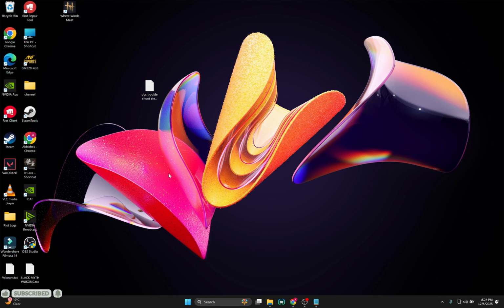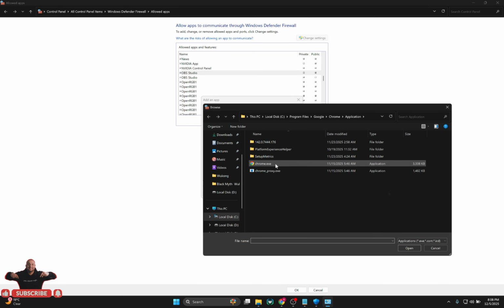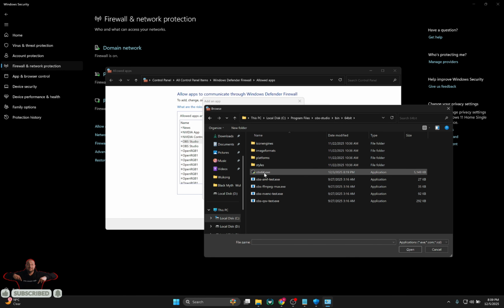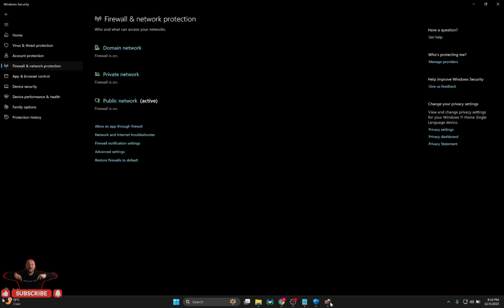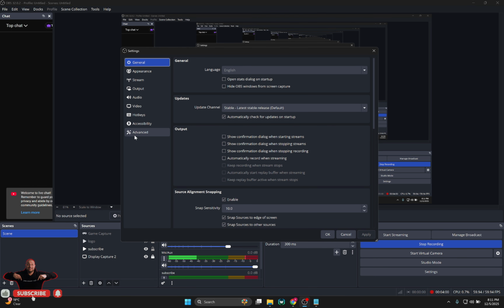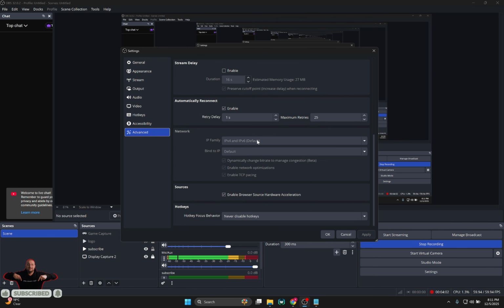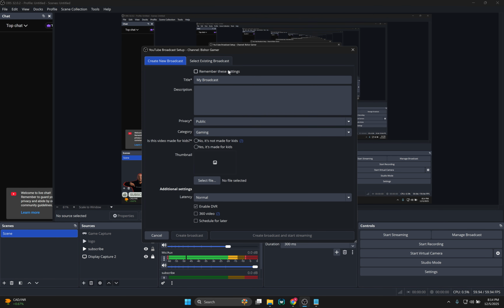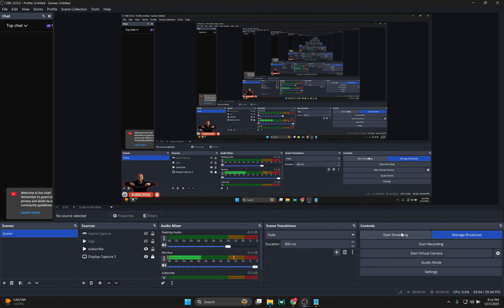0% Dropped Frames: The Best OBS Settings for YouTube Streaming 2026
Are you facing OBS dropped frames, stream stuttering, or network lag while streaming on YouTube? In this video, I will show you exactly how to fix OBS frame drop issues and optimize your OBS Studio settings for a smooth, lag-free YouTube live stream in 2025.
🚀 IN THIS VIDEO, YOU WILL LEARN:

How to differentiate between Network Lag vs. Rendering Lag.

The best OBS Output settings for YouTube (Bitrate & Keyframe Interval).

How to fix "Dropped Frames (Network)" using hidden OBS settings.